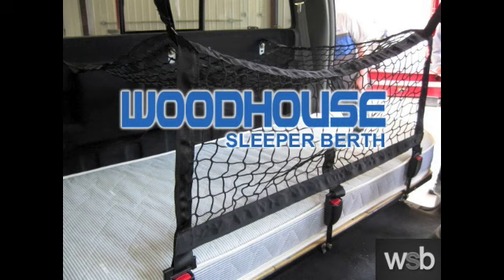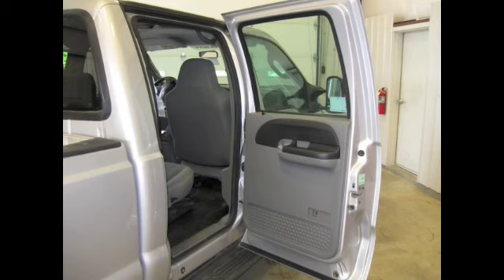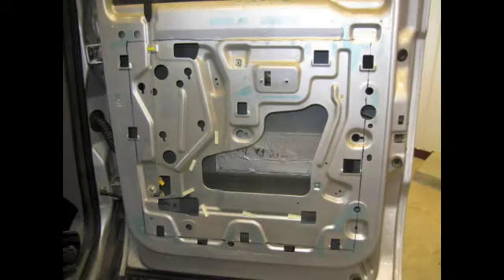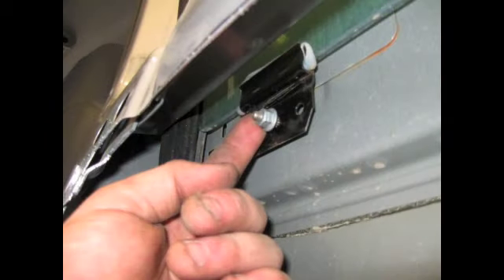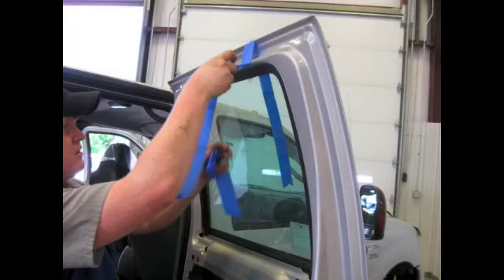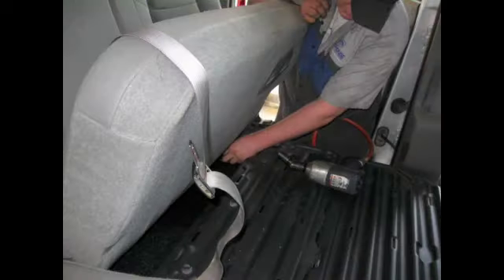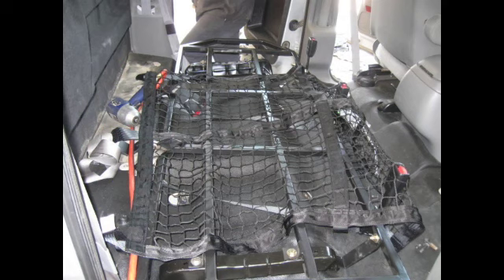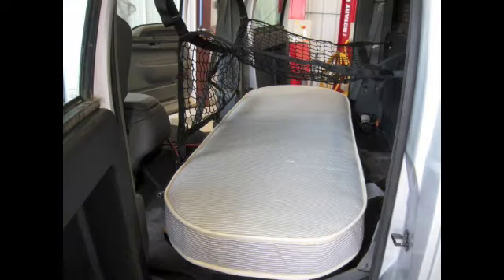Ford Installation Guide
The DOT-compliant sleeper berth exclusively from Woodhouse can be installed for $2,595. A self-install kit is available for $2,195 plus S&H.